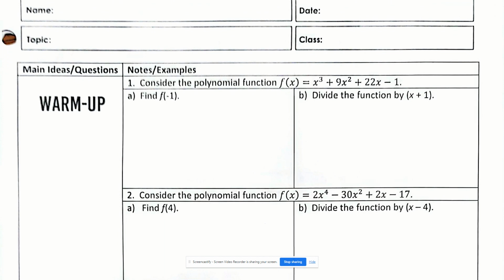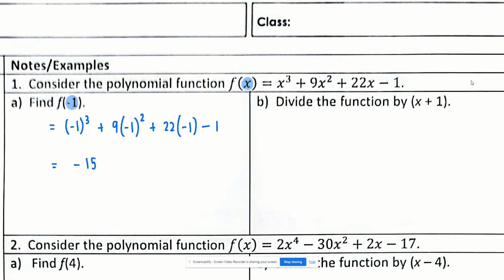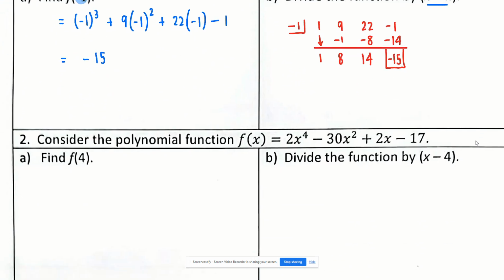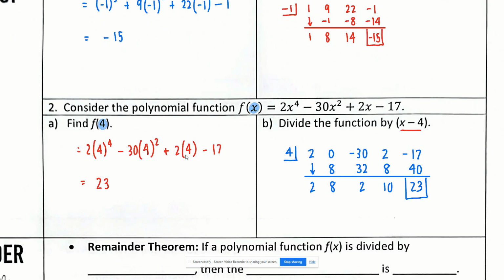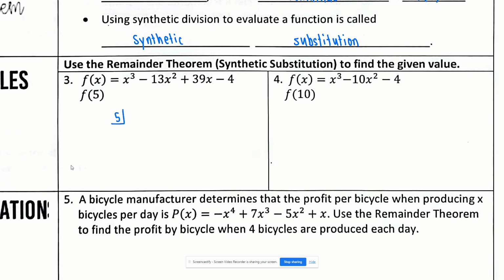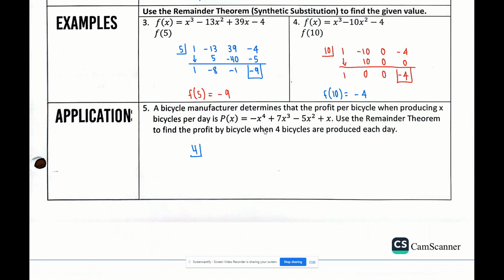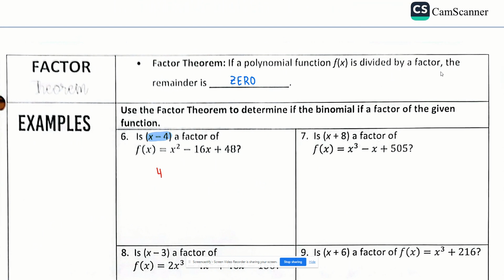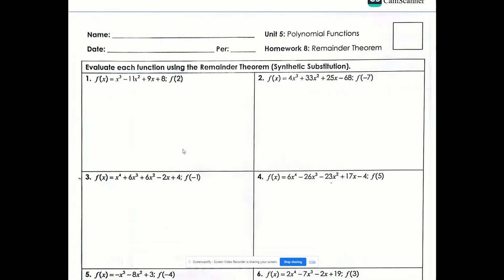Remainder Theorem Notes